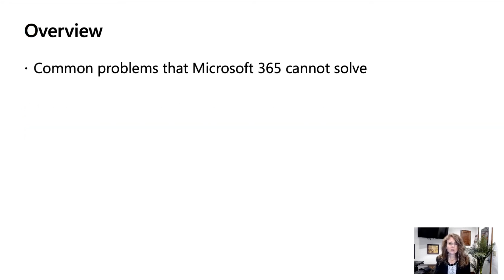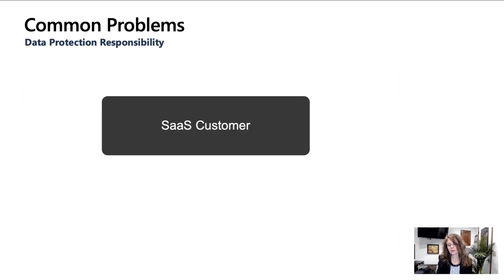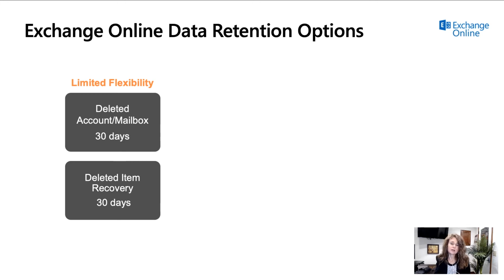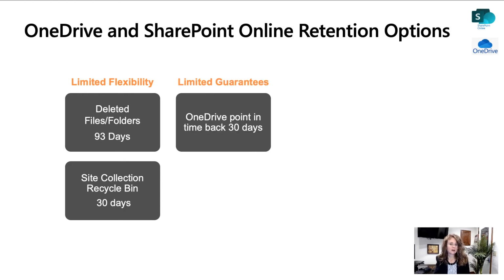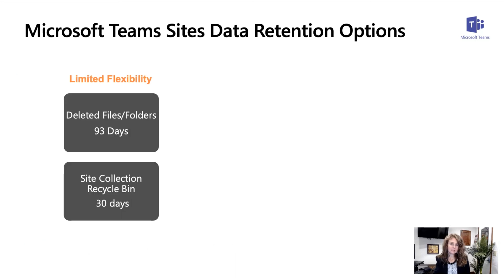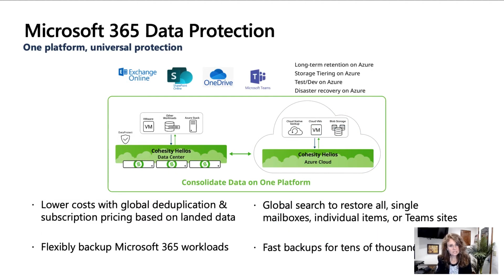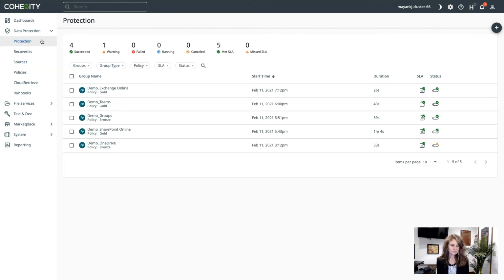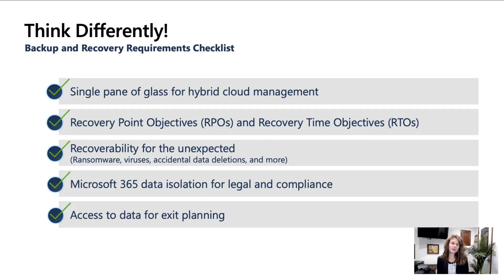Sleep Better with the MVP Secrets to Protecting Microsoft 365 Data | OD452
Fear of data loss from a malicious user or cyberattack is increasing enterprises' demands around enterprise recovery SLAs.  Regulatory compliance guidelines may force the need to keep replicated copies of Microsoft 365 data.  Join Theresa Miller, FCTO with Cohesity and Microsoft MVP to break down the following challenges:

Diving into problems that Microsoft 365 cannot solve
Uncovering Microsoft 365 Native options for retaining data
Protecting your Microsoft 365 workloads with Cohesity + Demo